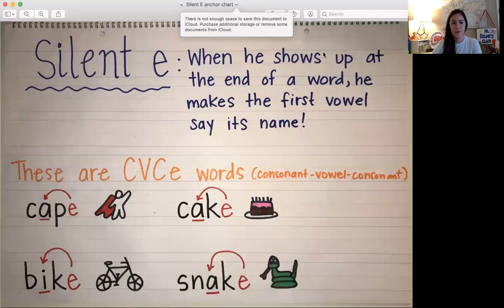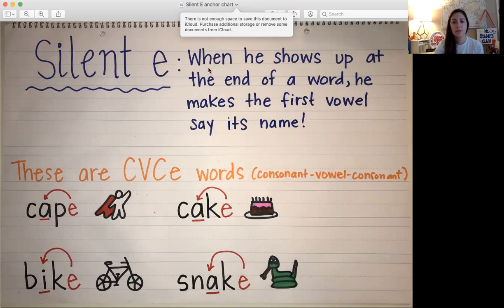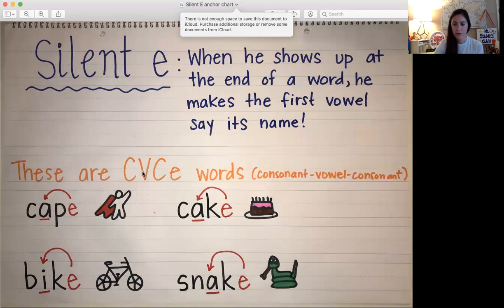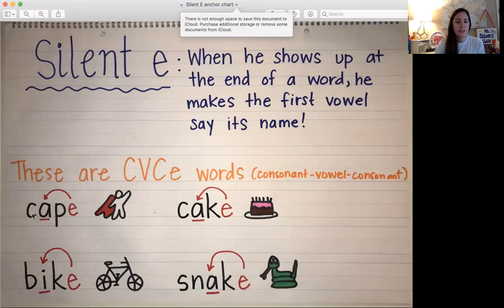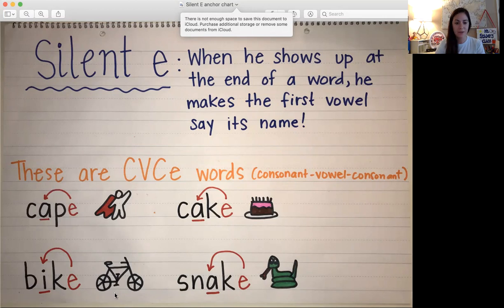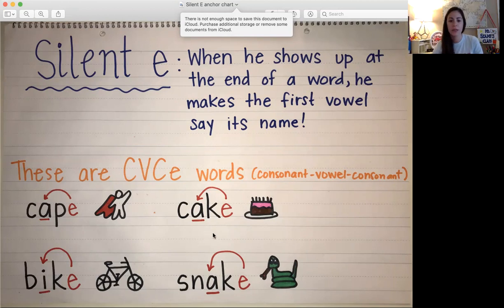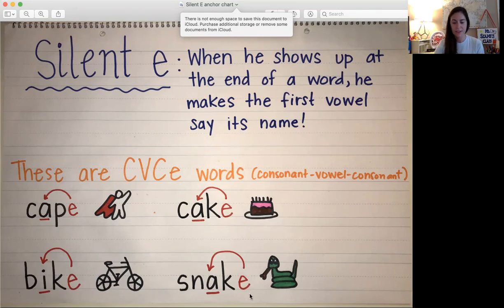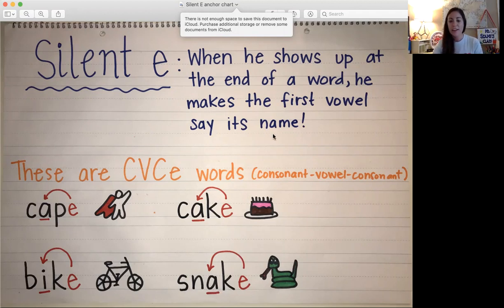Silent E Minilesson video